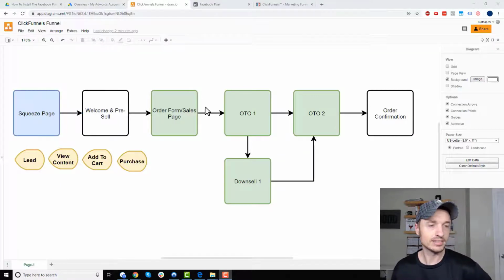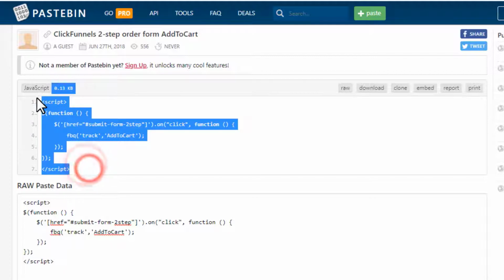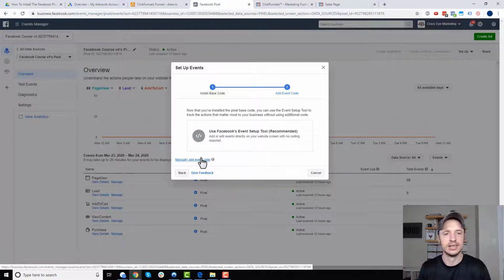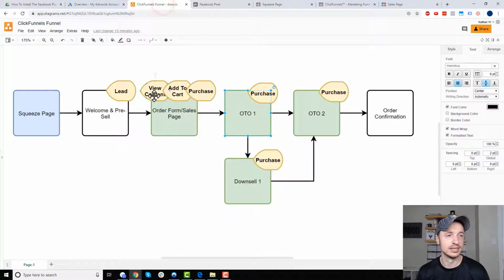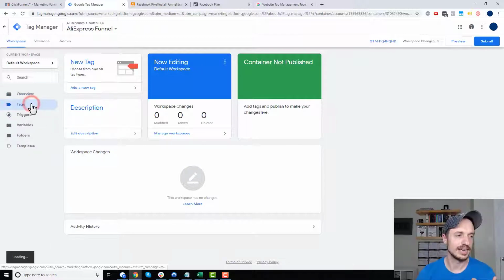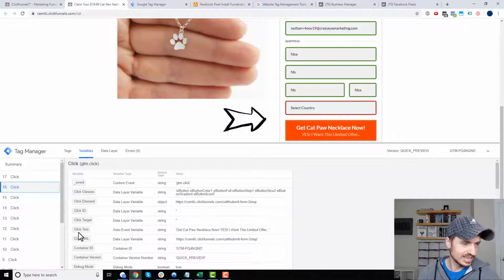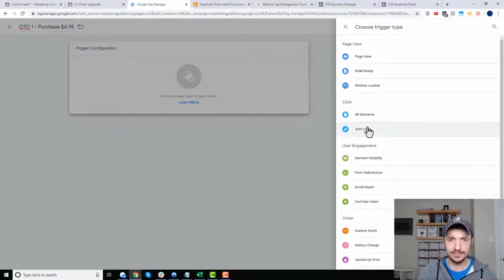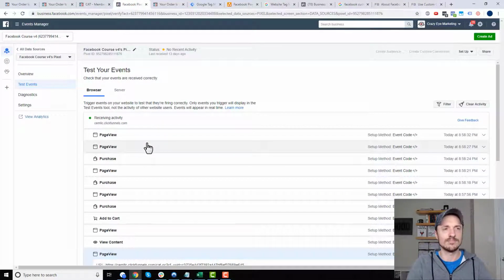Full ClickFunnels Course [8] Facebook Pixel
How to properly setup and configure the Facebook Pixel so you can optimize your ads and track your results!

0:00 Use Timestamps!
0:17 Standard Event Method
17:34 Event Setup Tool Method
38:34 GTM Method